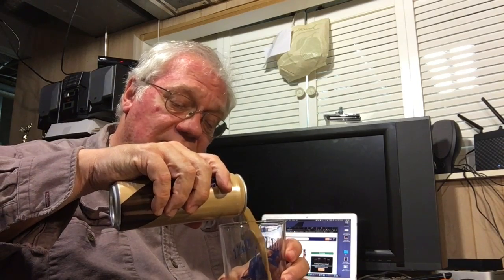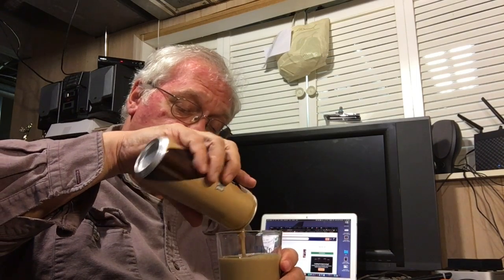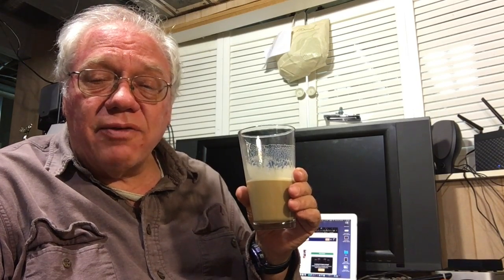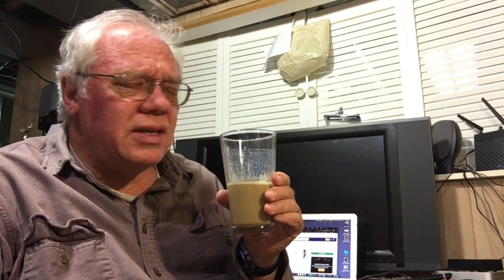One-Take Beer Review 66: Pabst Hard Coffee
Other beer people have been recommending Pabst's Hard Coffee. So let's give it a go.